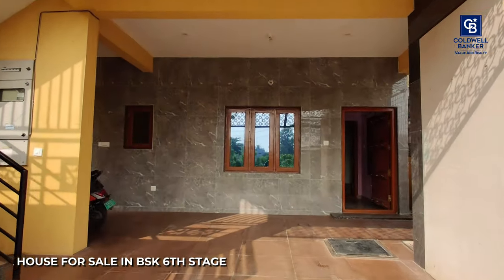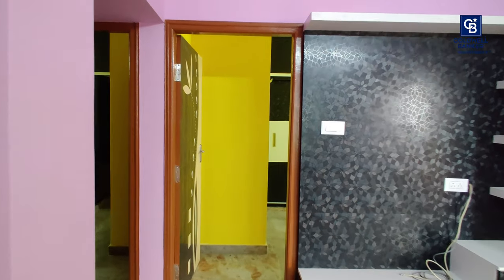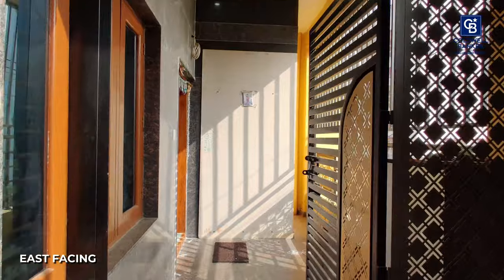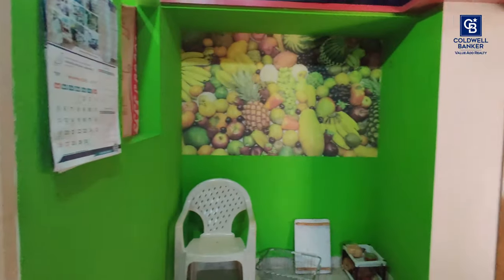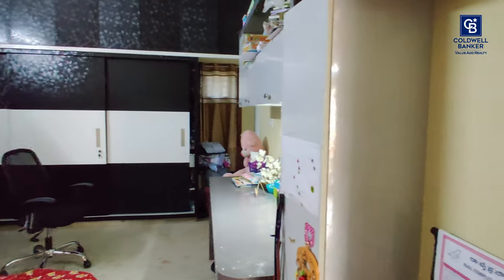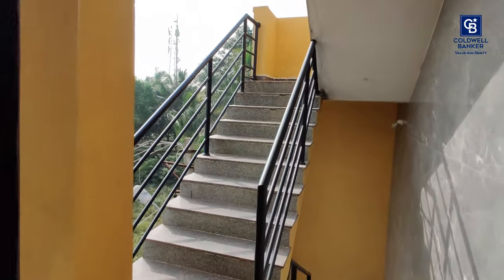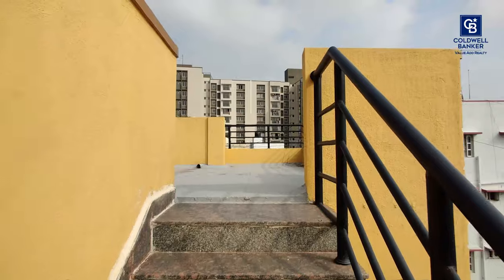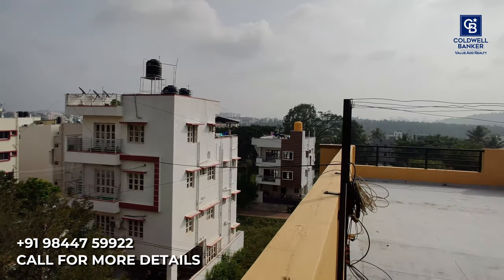30X40 Independent Duplex For Sale In BSK 6th Stage | BDA Property | House For Sale in Bangalore